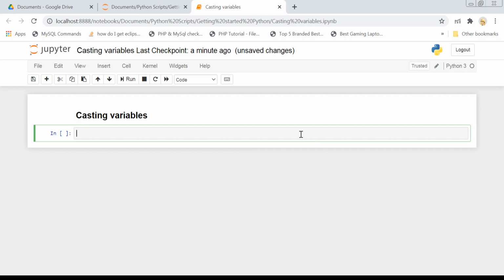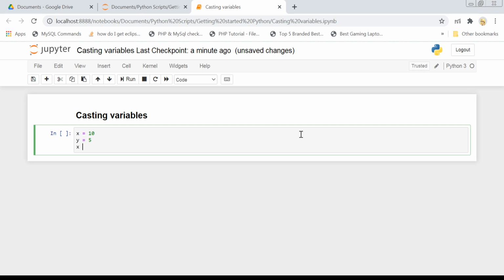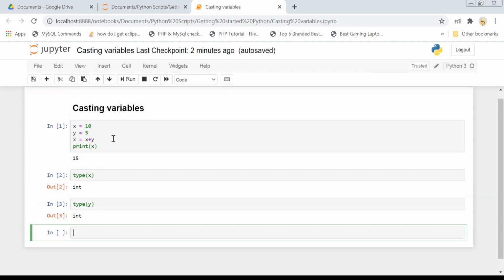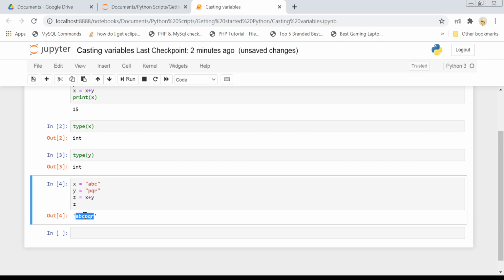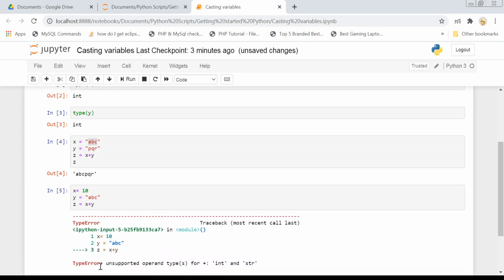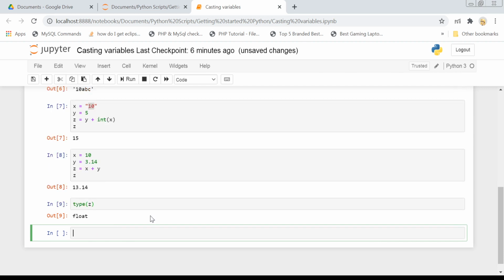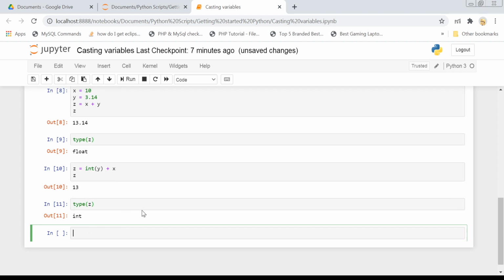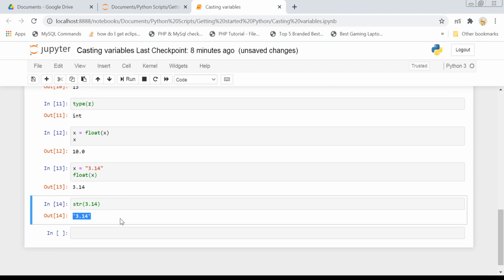Python Casting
Casting python variable datatypes using Jupyter notebook practical implementation.